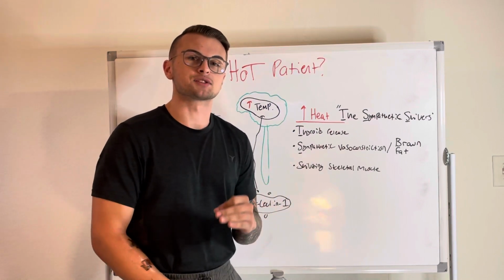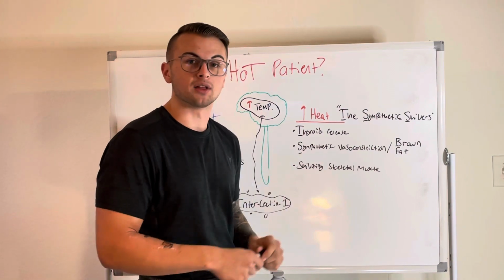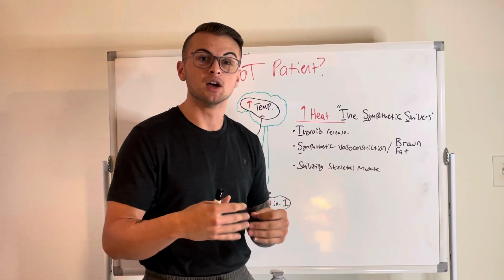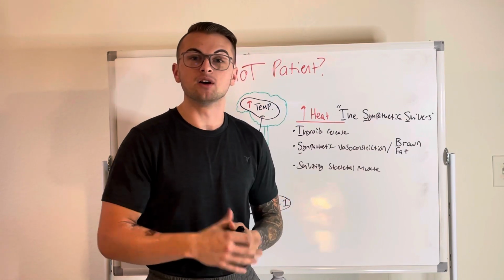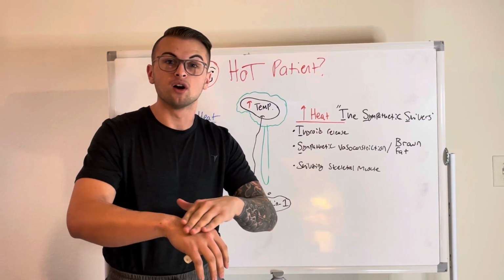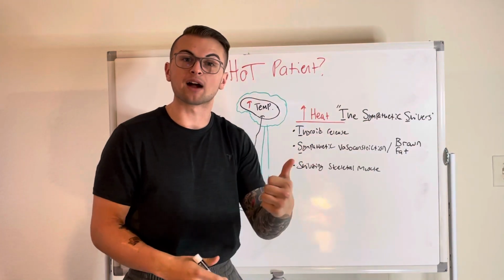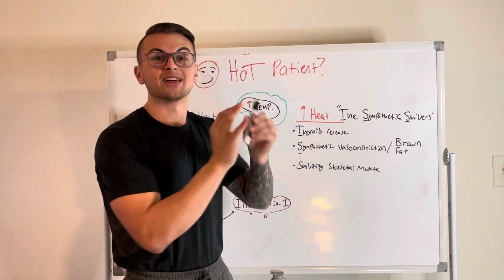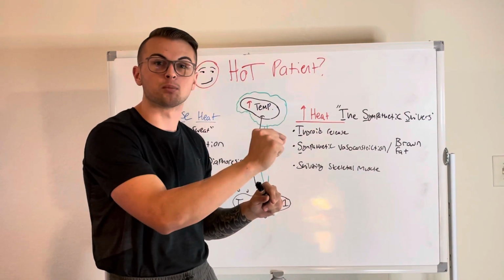Confession😏: How I deal with hot patients…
Guys, until you remove COX from the equation, things are just going to continue to heat up. This was really hard to get out, so I hope this encourages other professionals to speak out about hot patients as well. How do you deal with them?